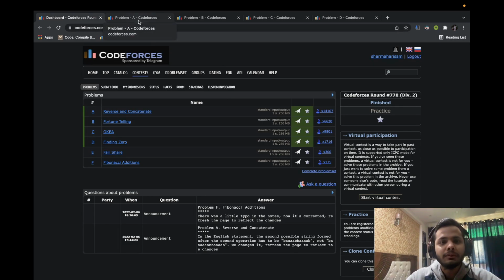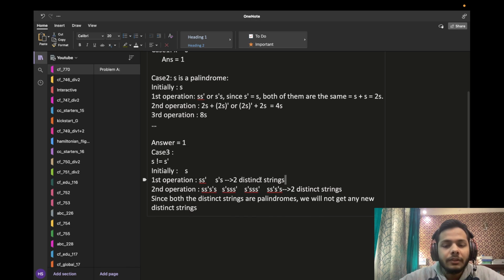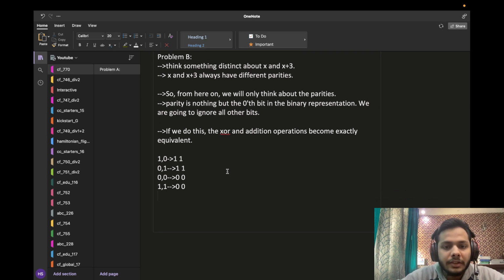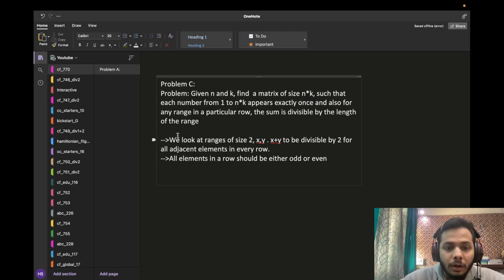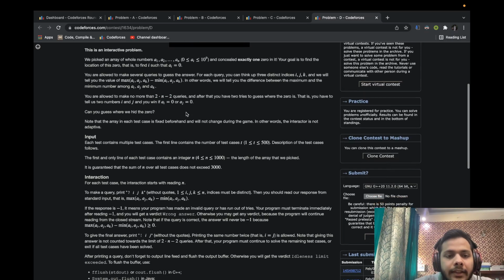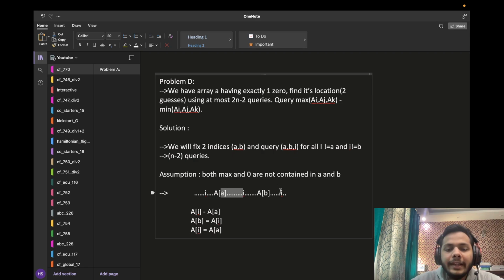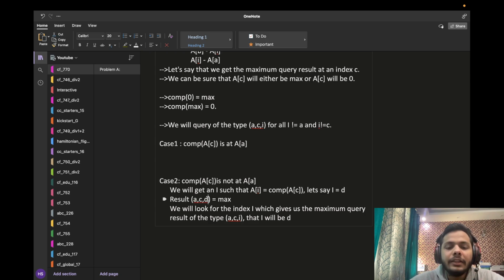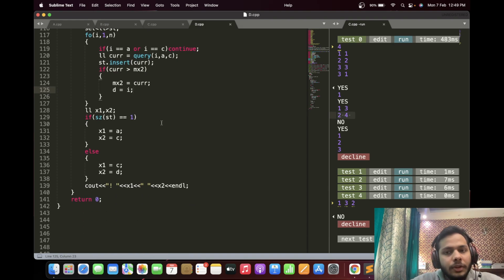Codeforces Round 770(Div-2) Solutions || Problems A,B,C and D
Hey everyone! as always, here are the solutions to problems A, B, C and D of Codeforces Round 770(Div-2)

Timestamps :
0:00 - Intro
1:51 - A: Reverse and Concatenate
9:25 - B: Fortune Telling
18:18 - C: OKEA
28:28 - D: Finding Zero